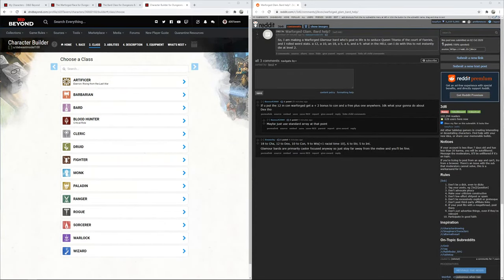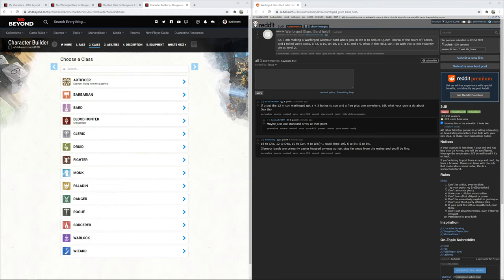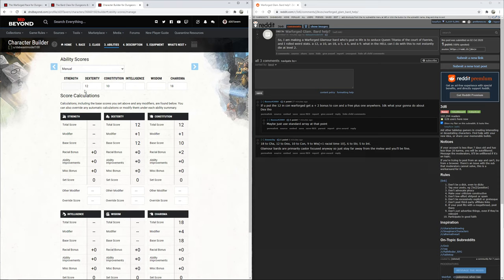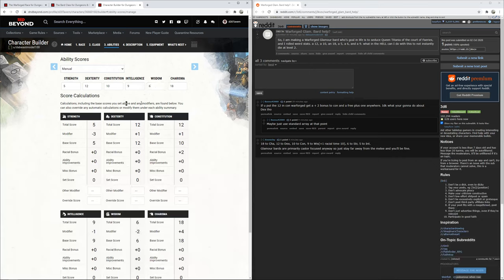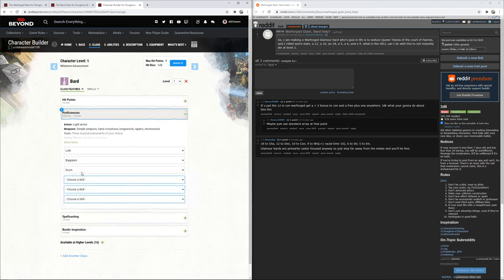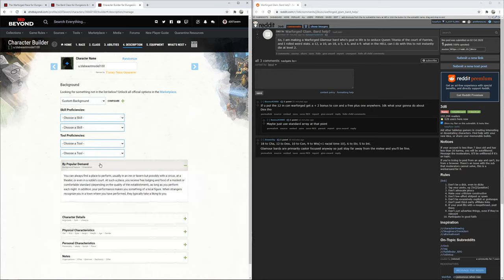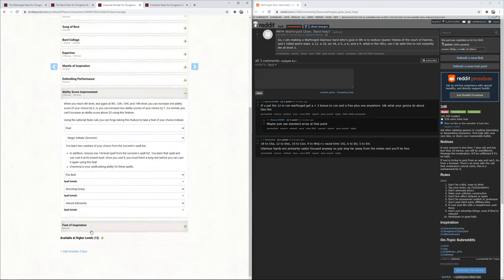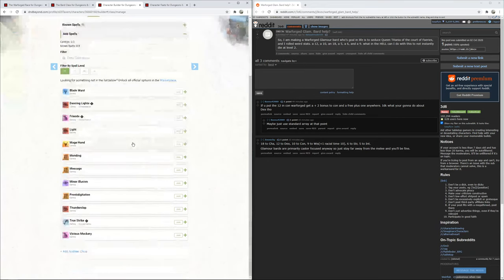D&D's r/3d6 Reddit Build: Warforged Glamour Bard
I took a show at building this Glamour Bard with a very interesting stat line. The idea was to push towards something that would tie into the Fae, and the Seelie Court (Titania). Overall, I think the spell selections that I made here will be strong choices through tier 1, and carry well into later levels.

If you can spare a couple dollars, me and my family would appreciate it. Everything helps me have more time to work on content for you all!